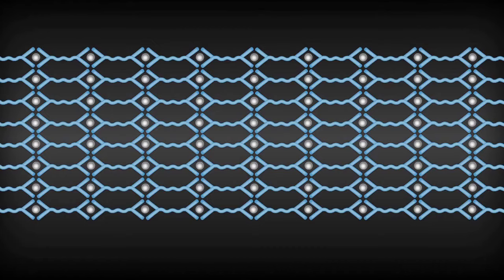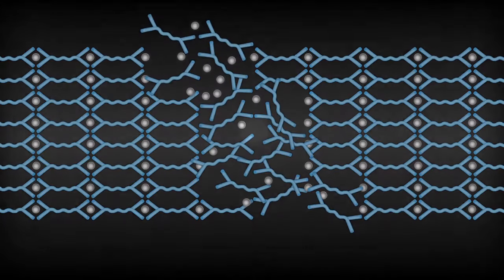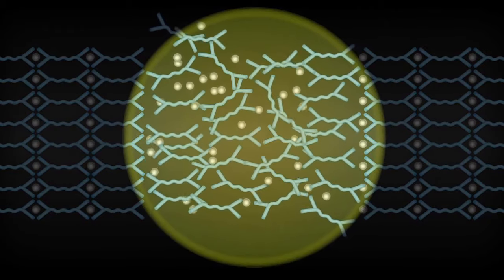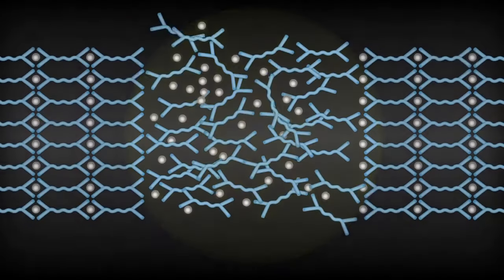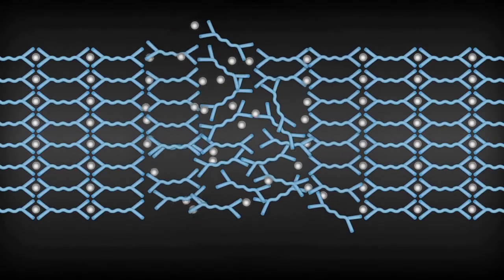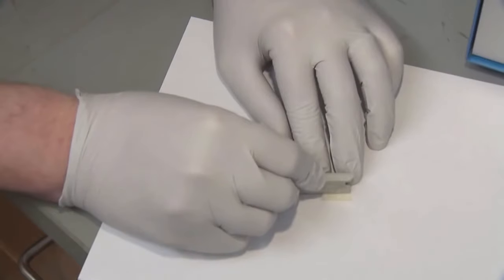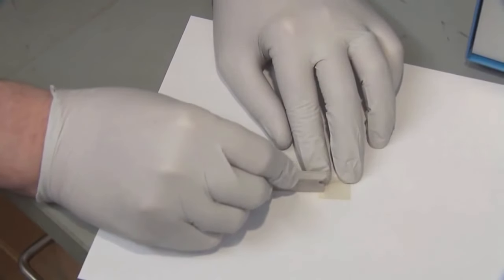Self-healing materials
What if we could create materials that heal themselves just like the human body.? Vehicles could undo their own damage, buildings could be self-maintaining, and medical implants could repair themselves inside the body.
Selected for the Royal Society Summer Science Exhibition 2015.